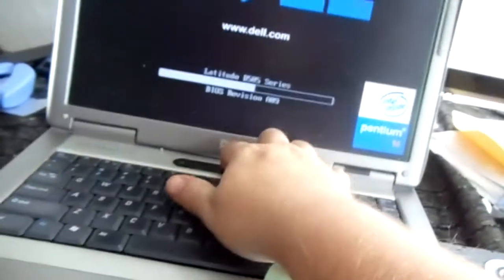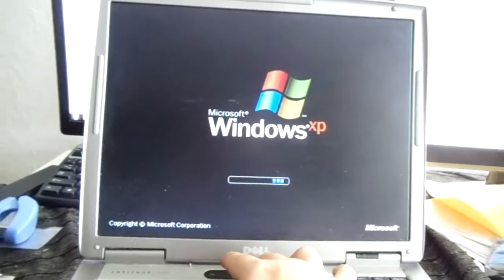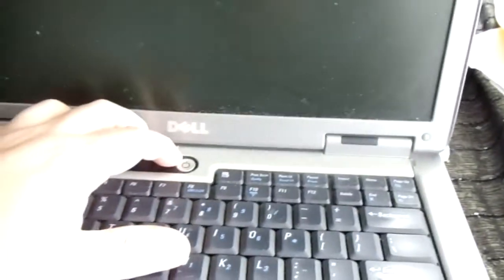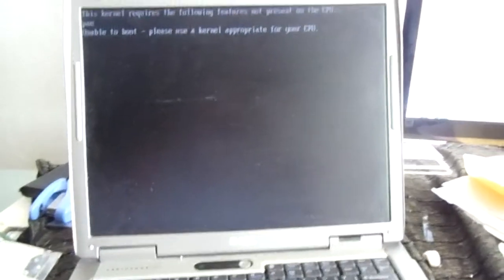How to Install Hard Drive into Old Dell Laptop D600 D800 D610 C610 D510 D505 C600 D810 C610 IDE Pata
Quick video showing you how to install and where to buy a hard drive for your old Dell Latitude business laptop with IDE Pata hard drive?  How to install harddrive in older Dell laptop.  How can I upgrade replace my hard drive in vintage Dell laptop computer?